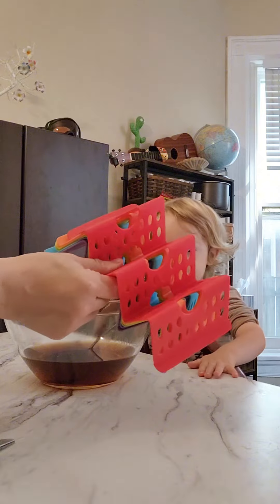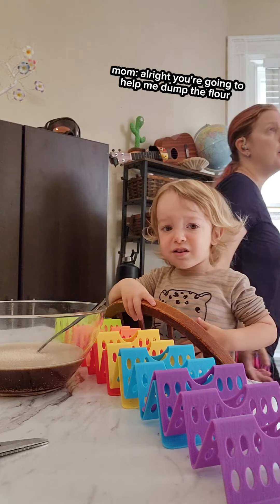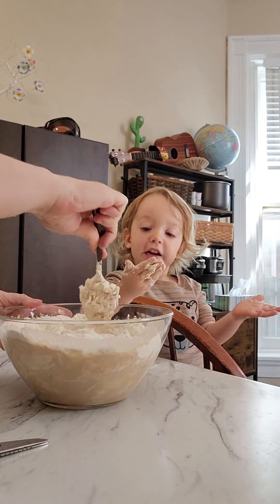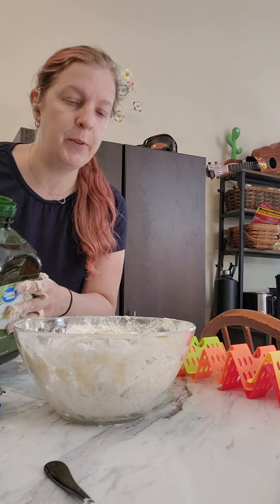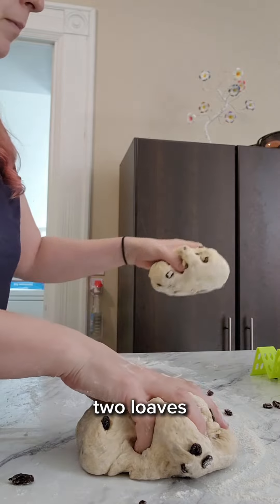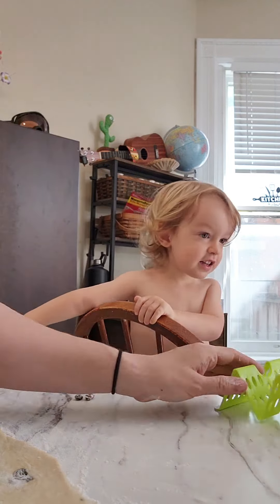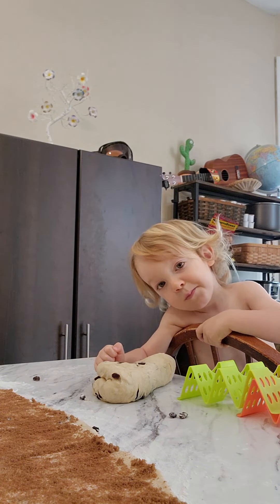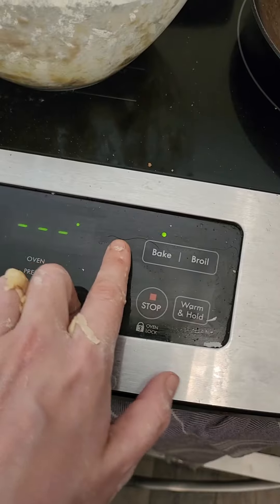Baking Cinnamon Raisin Bread w/ Toddler Sagan 2.5 Years Old | Easy Taste Safe | Montessori Kitchen